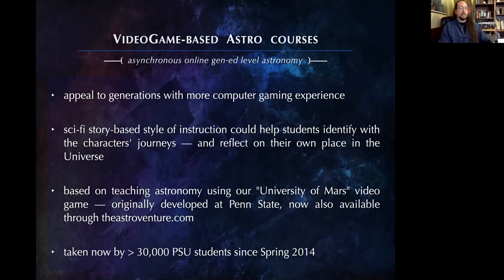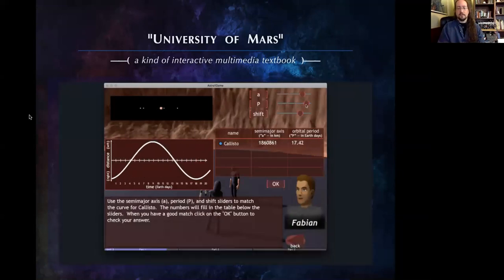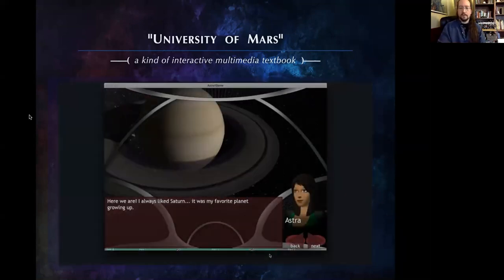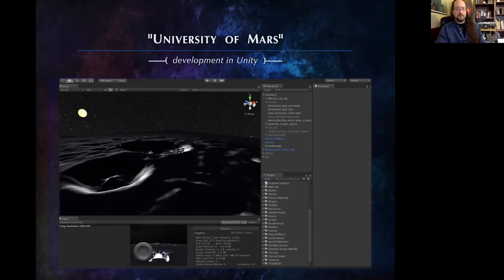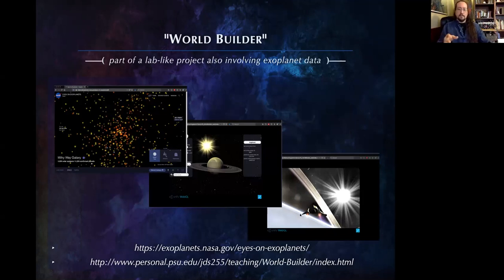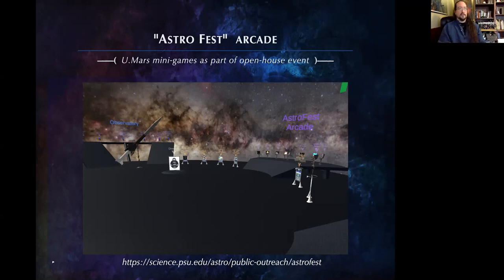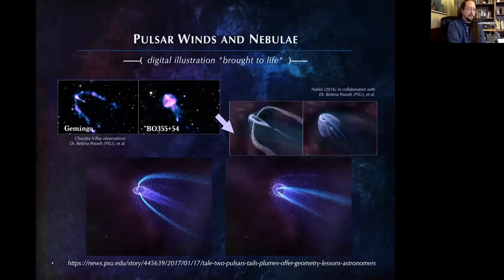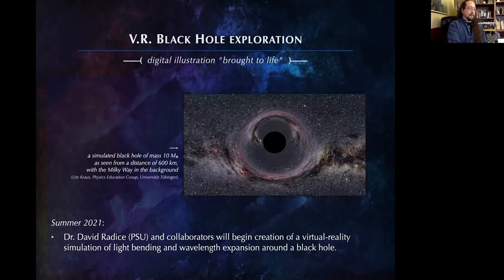OP Lunch Talk #37: "Video games for online astronomy education at Penn State"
Nahks Tr'Ehnl (Penn State) talks about "Video games for online astronomy education at Penn State".